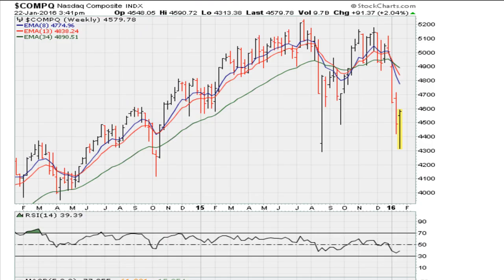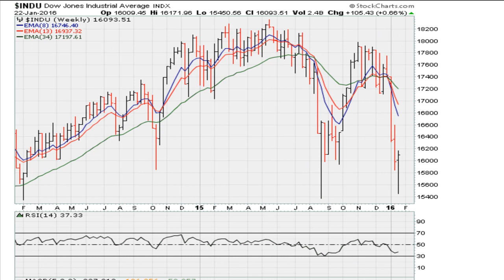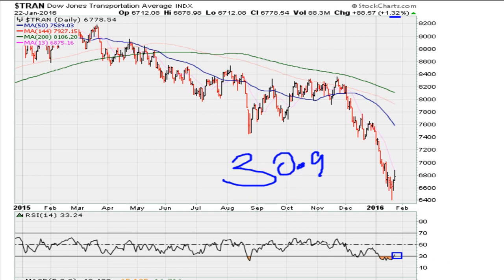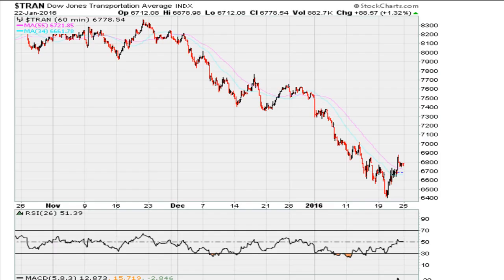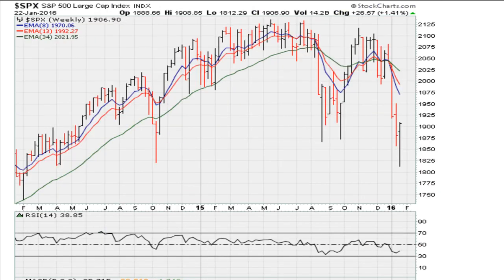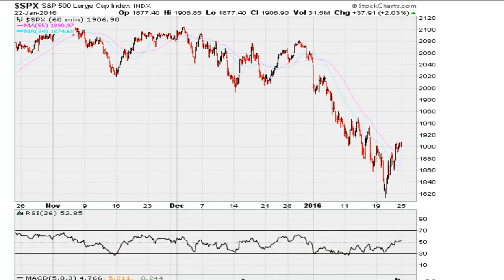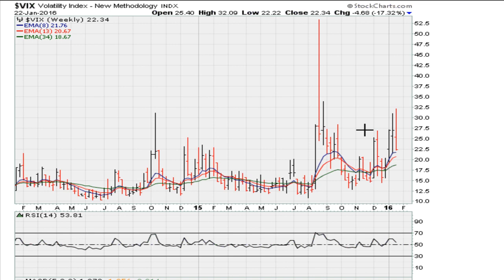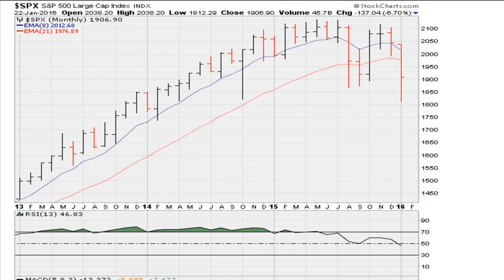[ Part One ] Weekend US Market Analysis Jan 23-24/2016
Until we can clear the resistance levels on the short-term charts we still remain in a downward spiral.

The following charts are discussed in this analysis;
NASDAQ weekly, NASDAQ 5 Year weekly RSI support line from 2011, NASDAQ daily above 30.9, Dow weekly, DOW hourly, recent RSI lows break, MACDs, Dow 30 minutes, Dow Transports daily, Dow Transports hourly, Dow Transports below 38.2 on the monthly, SPX weekly 5 year weekly, SPX daily, SPX hourly, SPX 30 minute, VIX $28.03 on the weekly, NASDAQ monthly closing low test level of 4,620.17, INDU monthly closing low test level of 16,284.70, and SPX below $1,920.03 monthly level to watch for a fresh break.